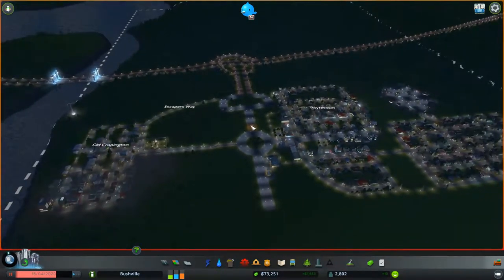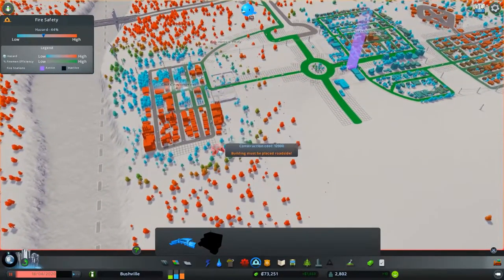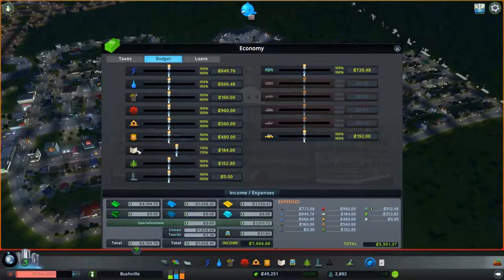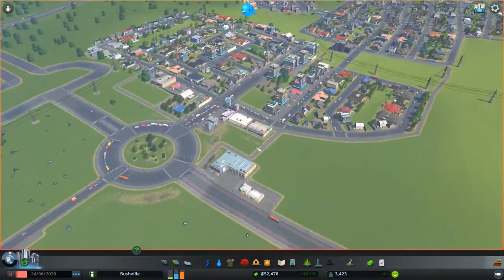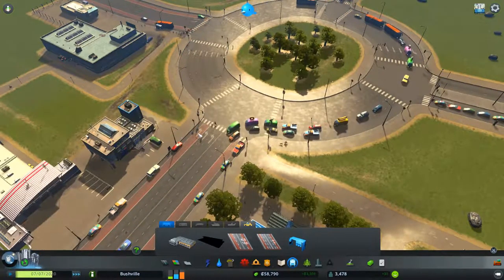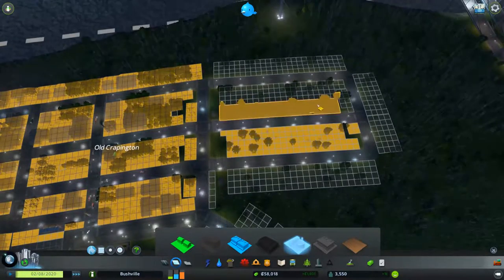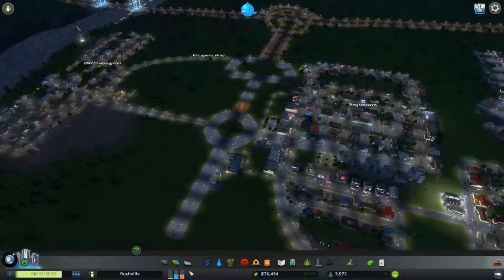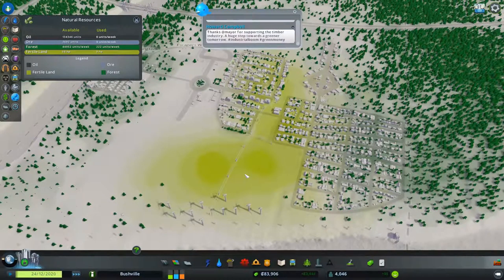Cities Skyline | Part Four | We Are Growing